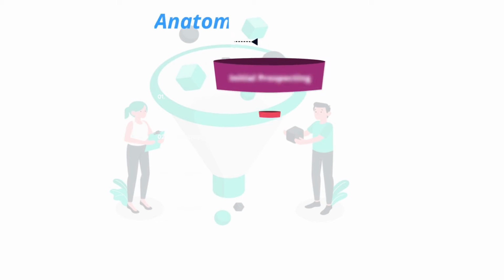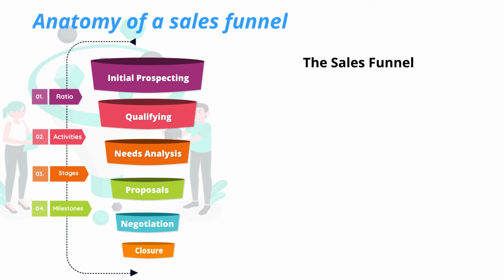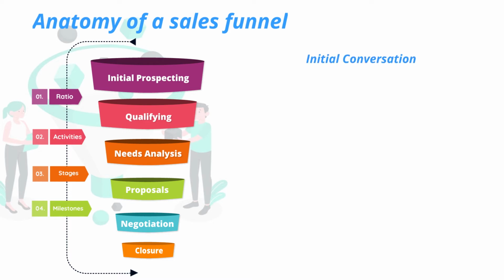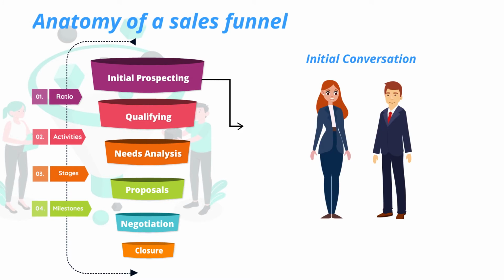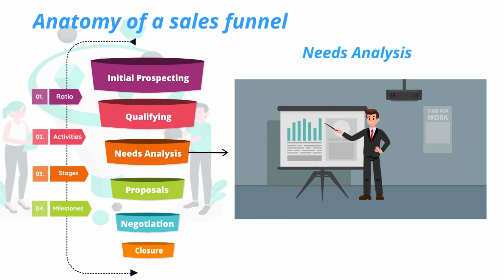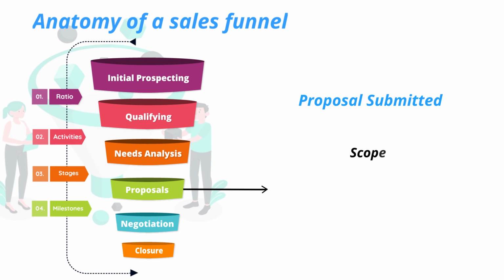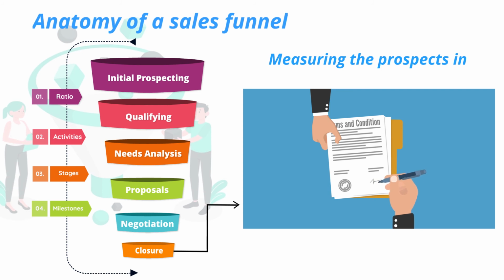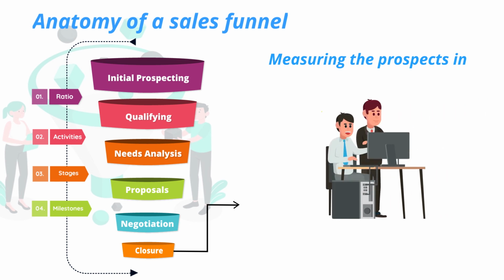Anatomy of a Sales Funnel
The sales funnel will help you track the buyer’s journey at their respective stages of the buying journey. You, as a good salesperson will be able to use the right stimuli to influence their journey and make them travel towards the destination (buy button) faster. The sales funnel will help you to understand how many prospects are there at what stages of the sales cycle and will help you to move the prospects scientifically from one stage to another till the point of purchase so that you will know the likelihood of the revenue coming in for the month.

About ScoVelo:

ScoVelo Consulting is a boutique B2B Sales and Digital Marketing Consulting & Training firm that infuses science in the existing sales process and matures it into a Consistent Sales Engine.
Every Sales Leader is always looking out for bringing in more results from the same efforts their team puts in. ScoVelo Consulting helps clients achieve that through Digital Marketing Consulting and Training, Inside Sales Training, Sales Process Consulting, Key Account Management Training.
The combination of the Consulting and Training engagements help the sales teams understand the sales cycle and the metrics. This will, in turn help them achieve consistency in their efforts and in turn the results.